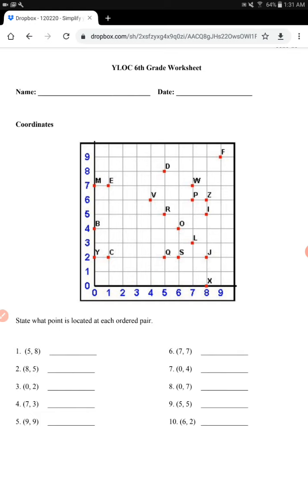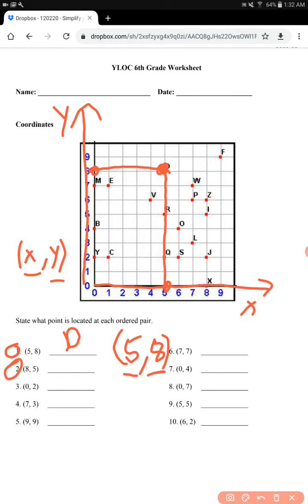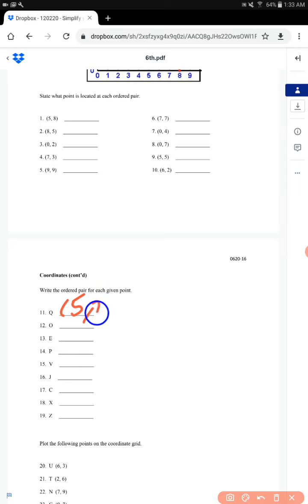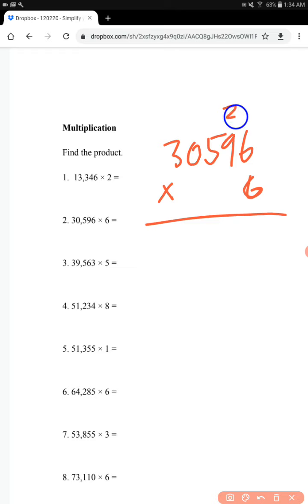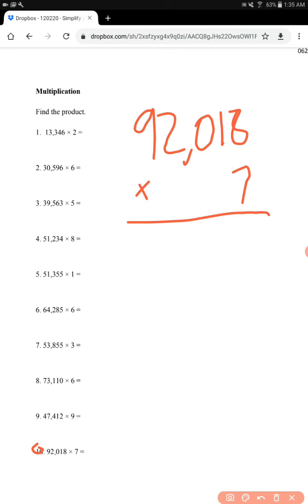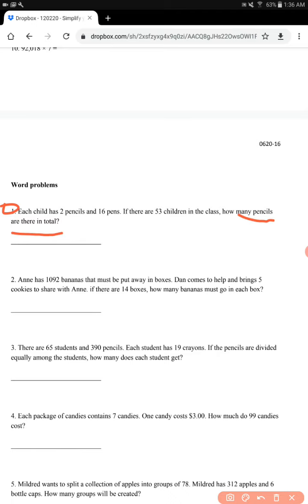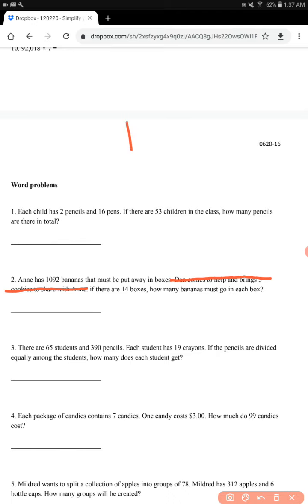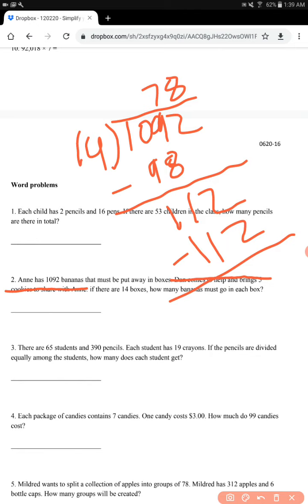6th Grade Math | Lesson 16 #6